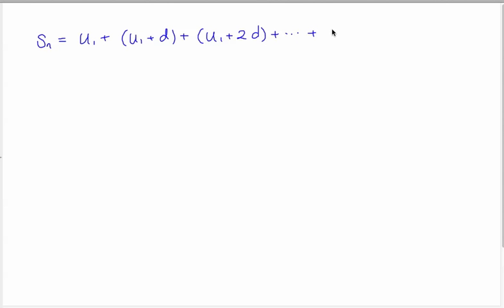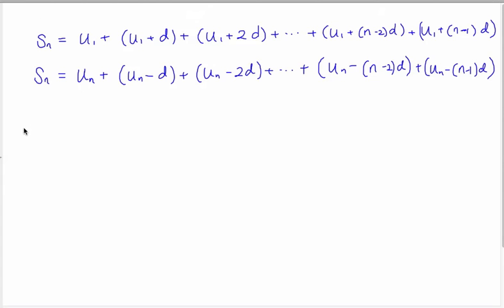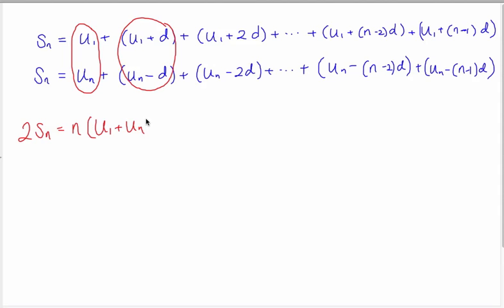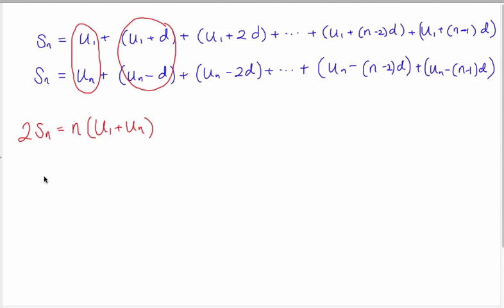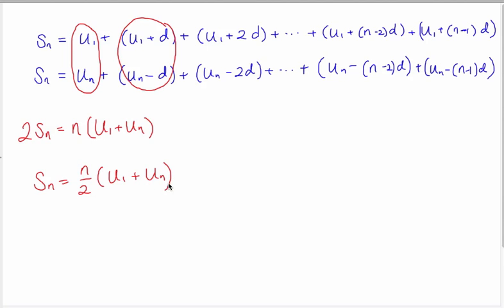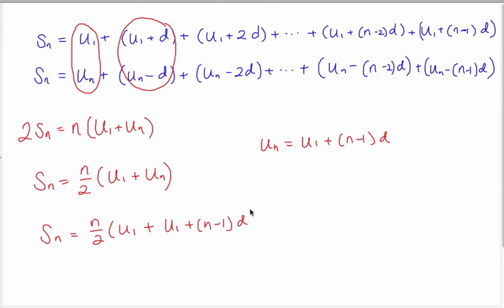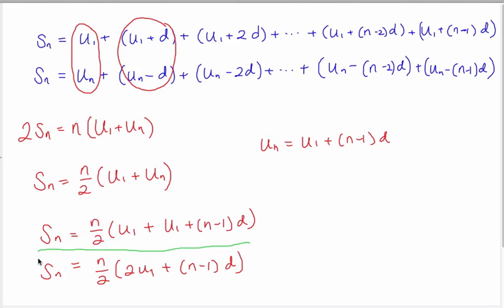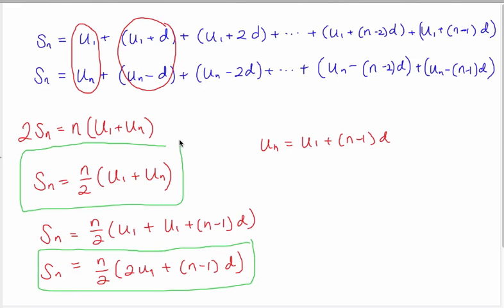Arithmetic Series Formula